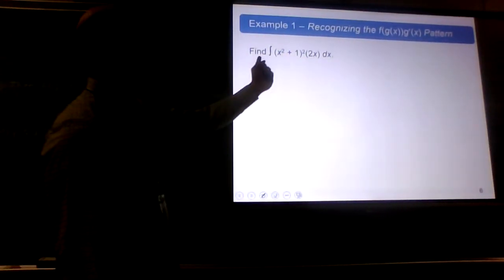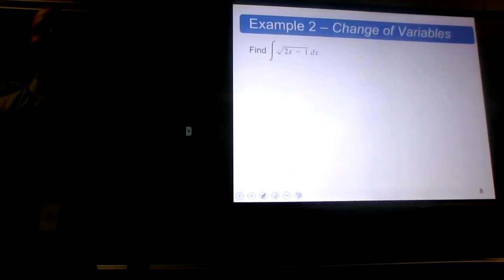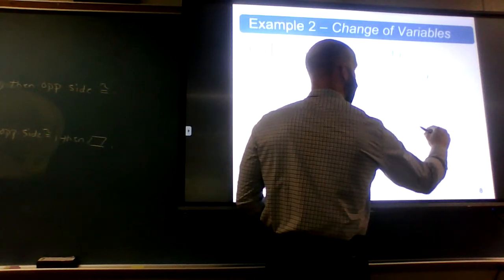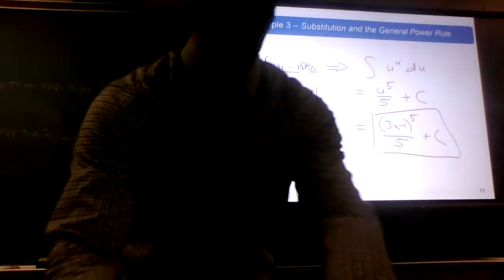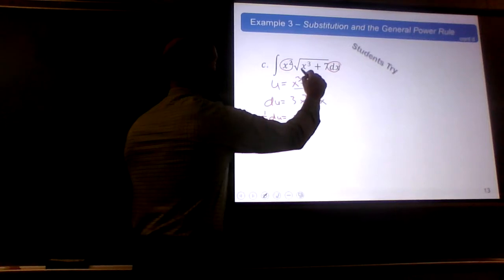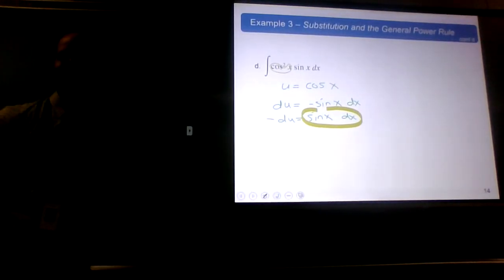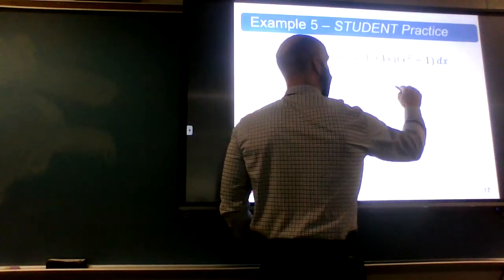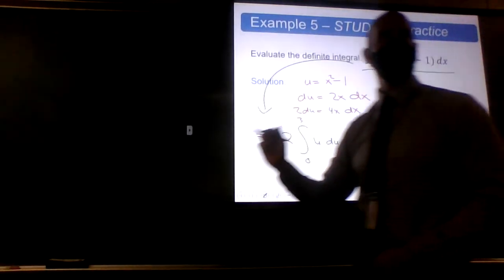4.5 Substitution Method (Integration) - Inclass Examples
Here are all the examples worked out for Lesson 4.5 Substitution Method